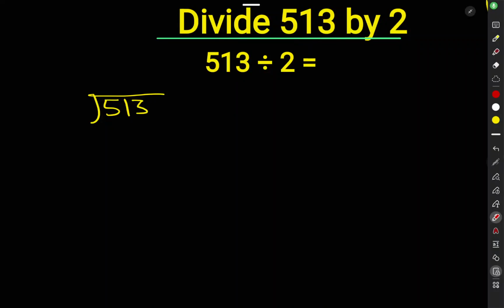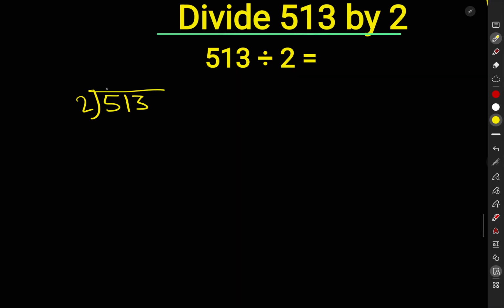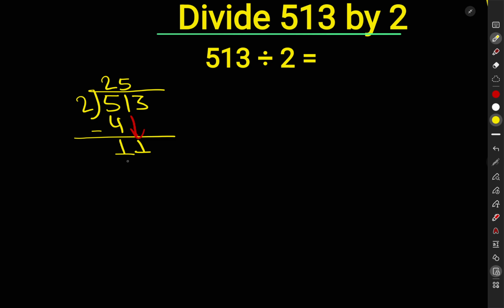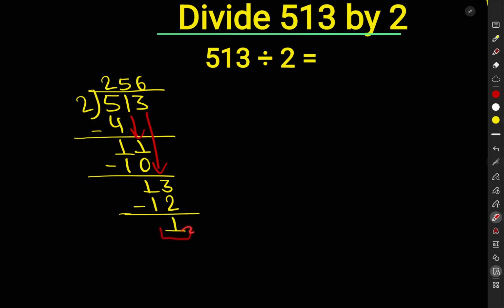513÷2 Divide 513 by 2 (Long division Method)